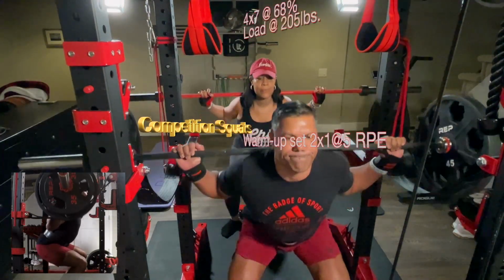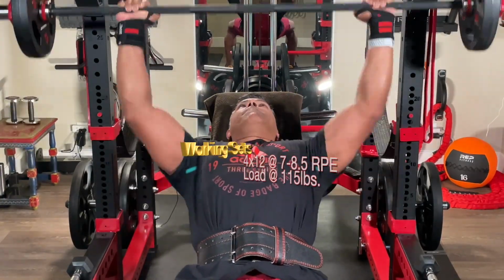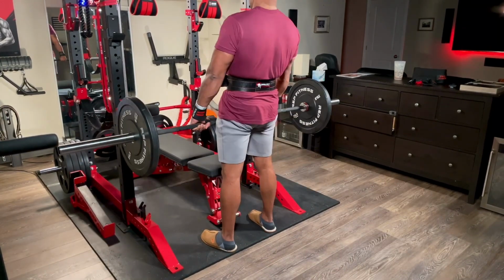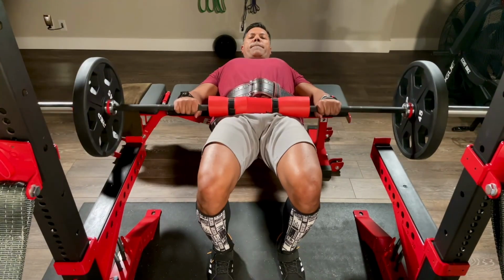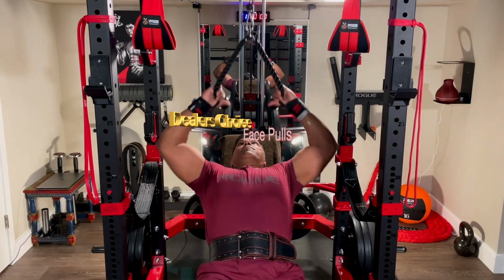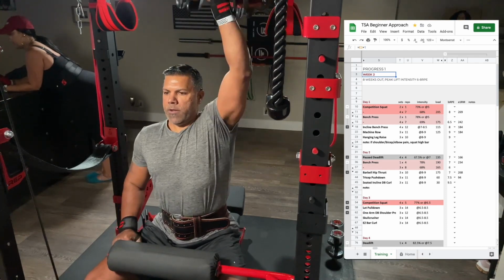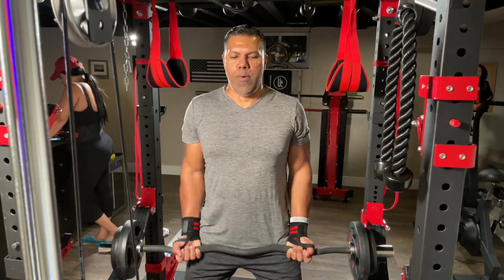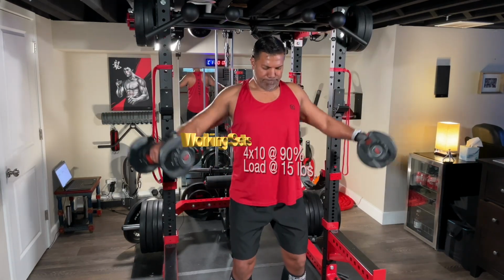Training Vlog: Week 2 TSA Beginner Pgm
This is the 2nd week of my training Vlog using The Strength Athlete (TSA) Beginner Program.